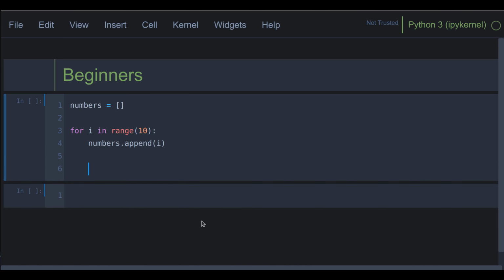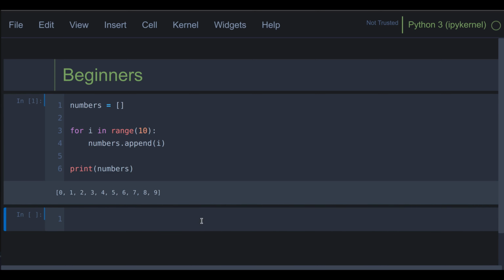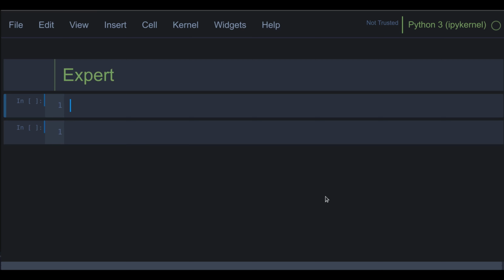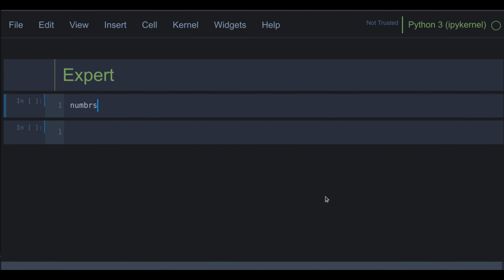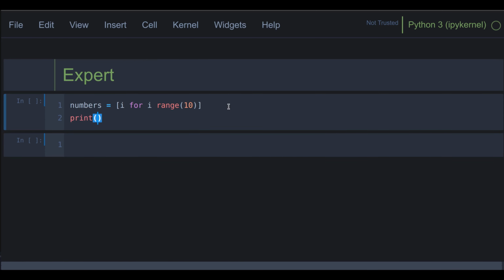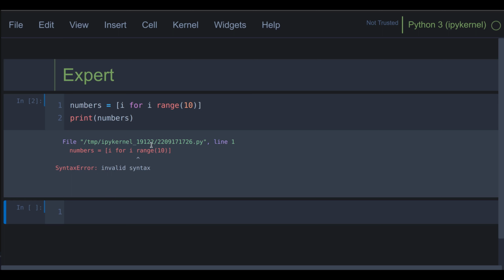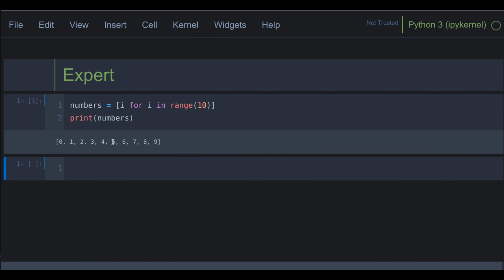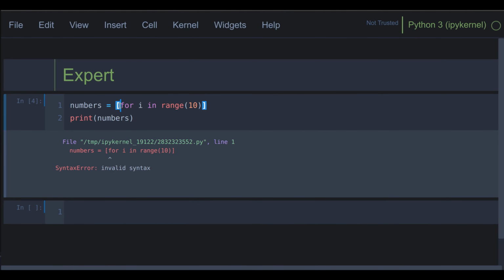How to Use List Comprehension in PYTHON?!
In This Video I Will Show you How to Add Numbers To The List. Both Beginner and Pro.

If this is your first time here, and you want to become an expert in python
make sure to punch that red button and kiss that like button to enjoy my future videos.

# EXTRA NOTE:
Try this on your own:
numbers = [i for i in range(10) if i%2 == 0]
print(numbers)

numbers = [i for i in range(10) if i%2 == 1]
print(numbers)